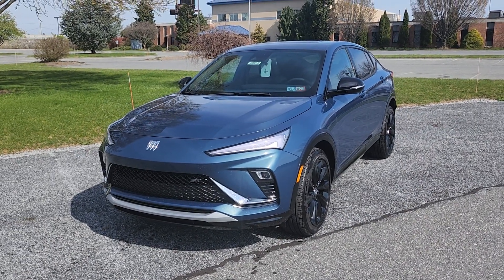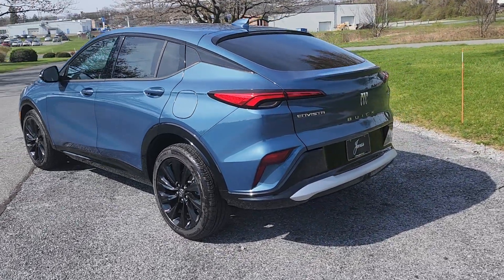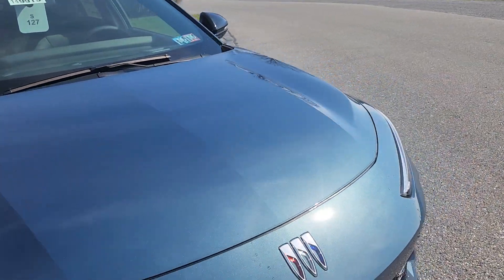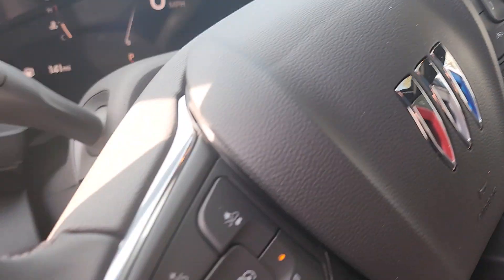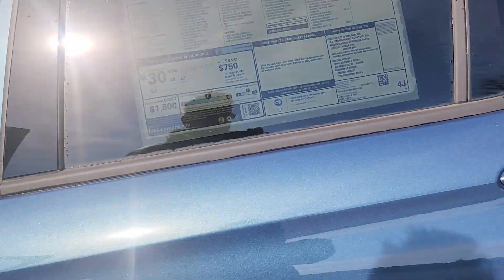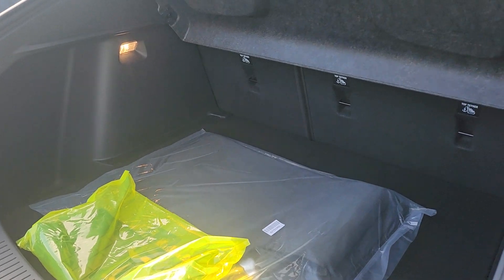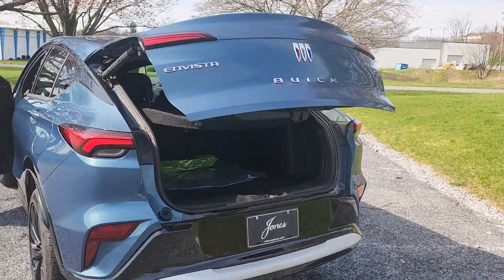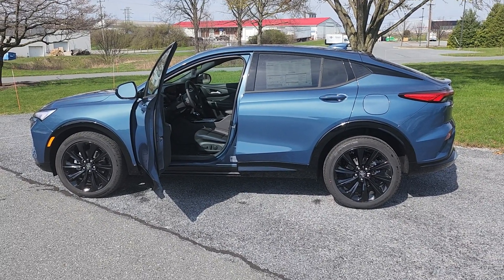Cindy's new 2024 Buick Envista ST in Ocean blue from Jones Buick